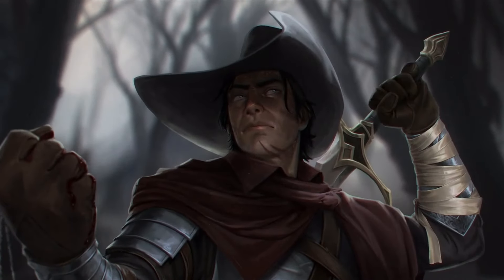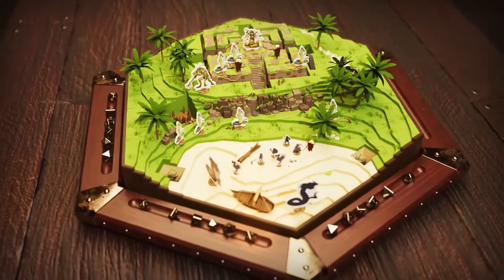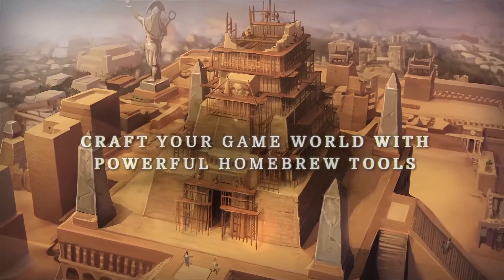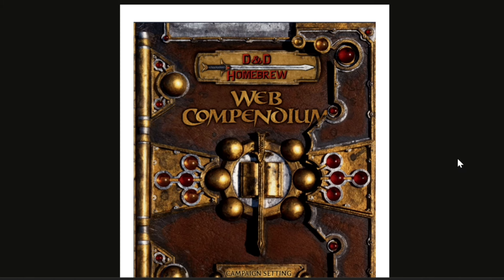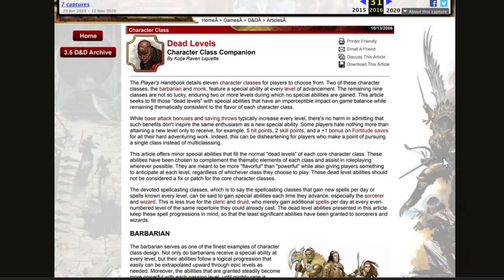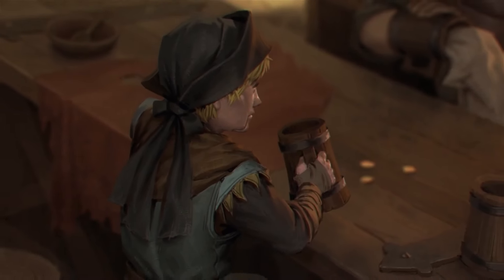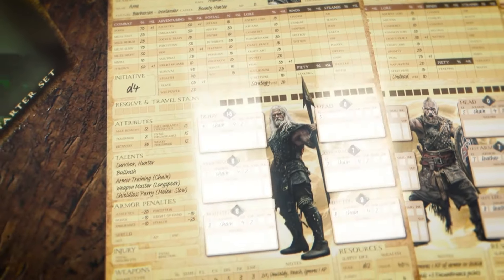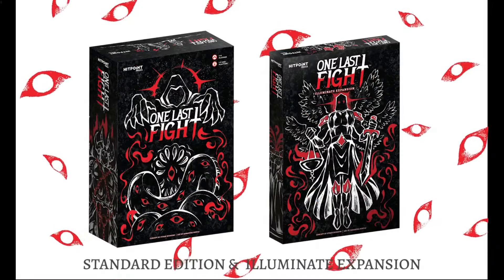D&D 3.5 Web Compendium, The New Bastion System, ToV GM's Guide, New Launches | TTRPG News Ep.01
In this episode of TTRPG News, we dive into the latest updates from the tabletop RPG world. Kobold Press has released the Tales of the Valiant Game Master’s Guide, and we take a look at the new Bastion system coming in D&D’s 2024 Dungeon Master’s Guide. We also cover a fan-made D&D 3.5 Web Compendium, new details on Grim Hollow: Transformed, the launch of The Broken Empires RPG, and One Last Fight, a GM-less roguelike RPG.